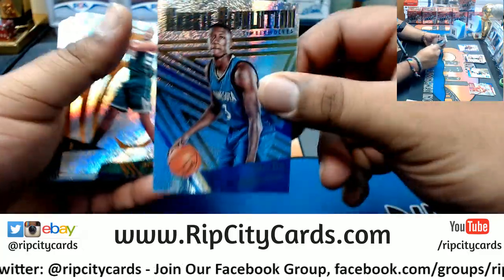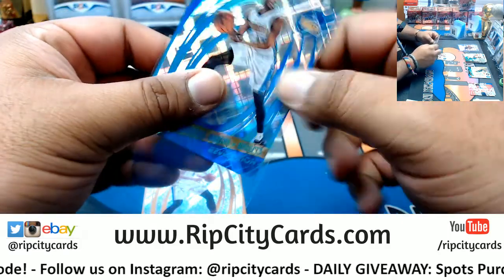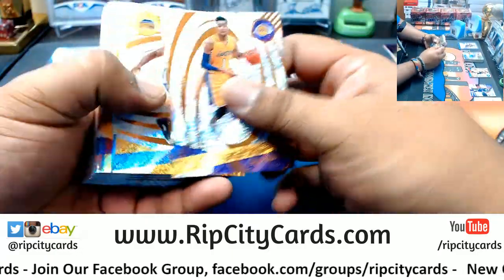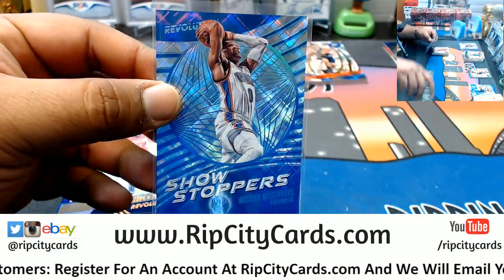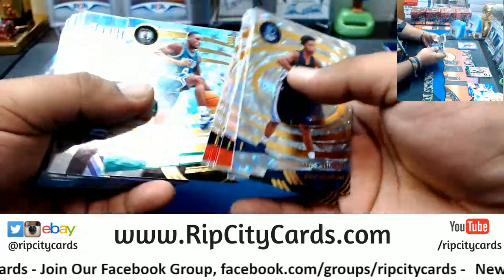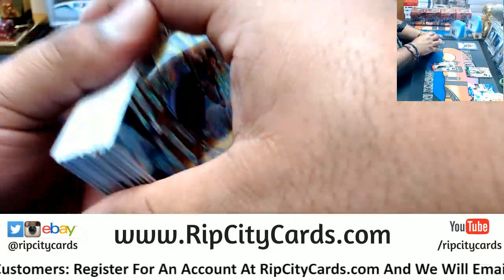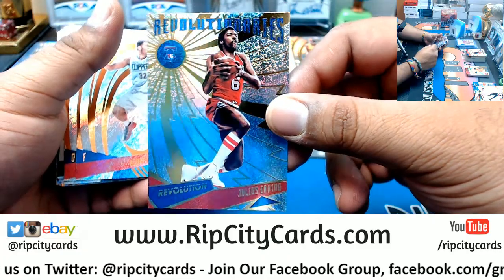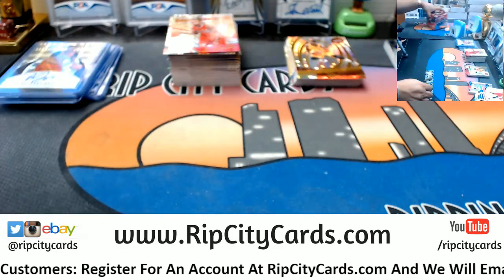2016 17 Revolution Basketball 8 Box #18 eBay